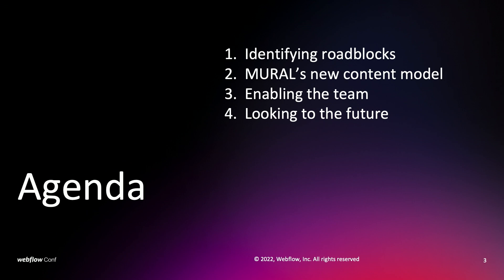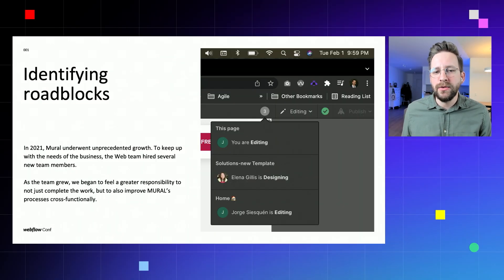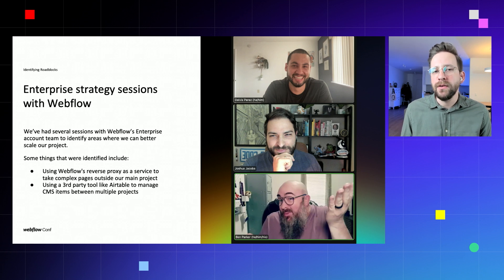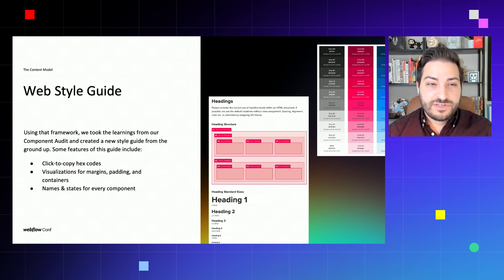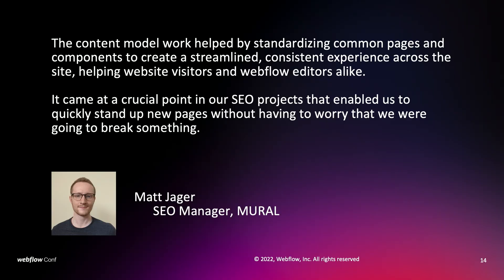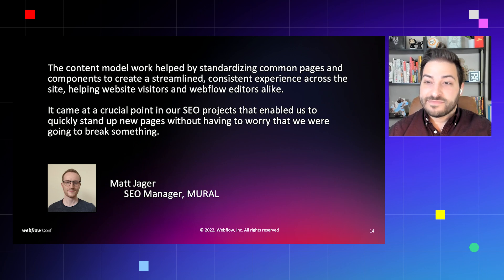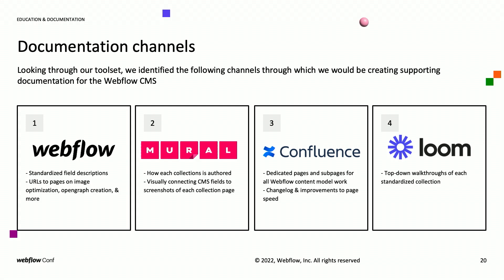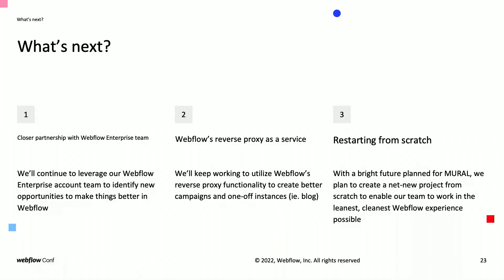Empowering everyone: How MURAL scaled with Webflow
In 2022, MURAL’s web team took on an ambitious project: completely revamping their site’s CMS with Webflow. In this session, Joshua Jacobs will share how his team empowered the company’s content team to manage CMS content on their own, without having to rely on slow processes or complicated tools to do their work. He’ll also share what his team learned along the way — and how they supported another complex Webflow project at the same time.